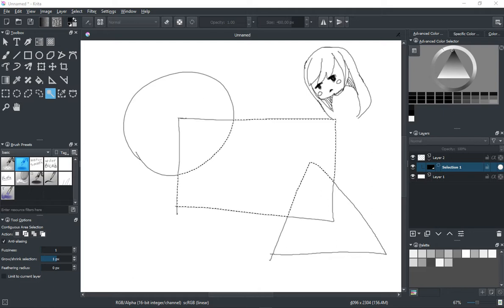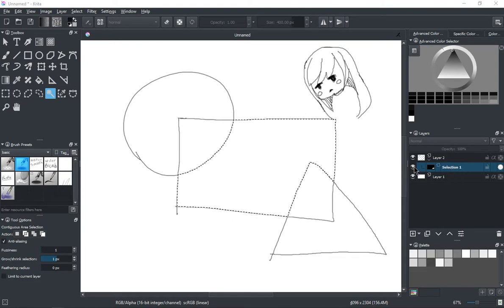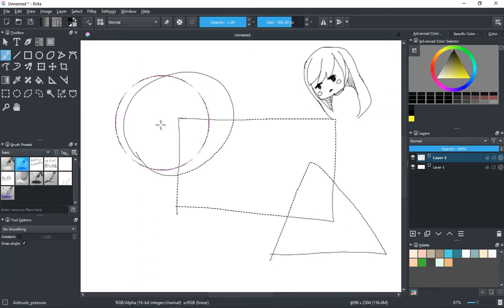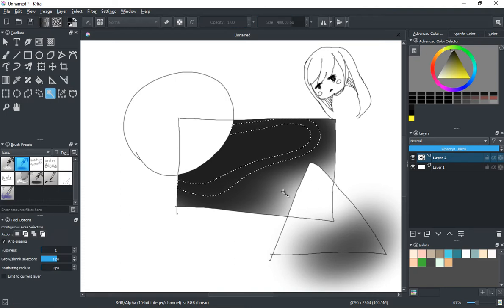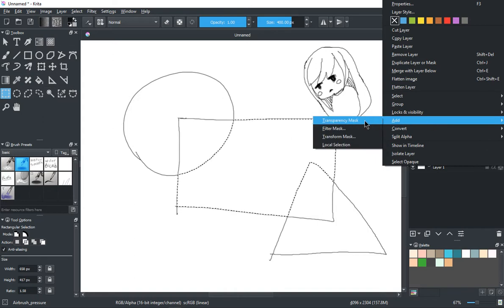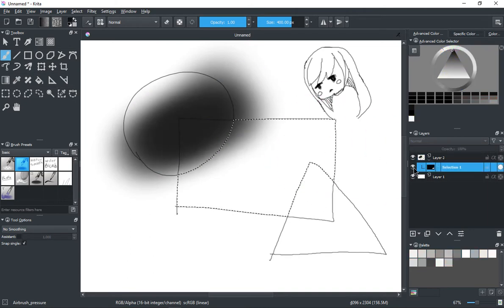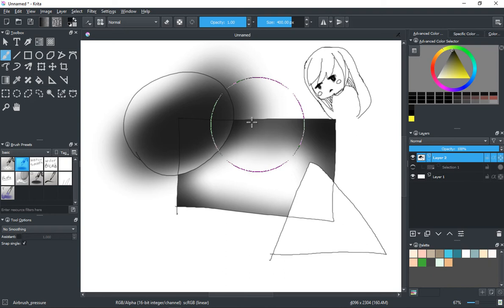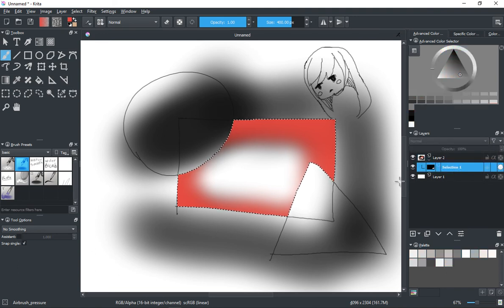Selection Masks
Quick tutorial on Krita selection masks made for a friend.